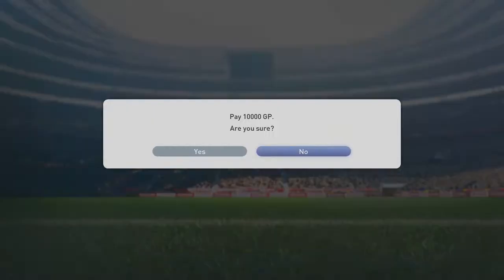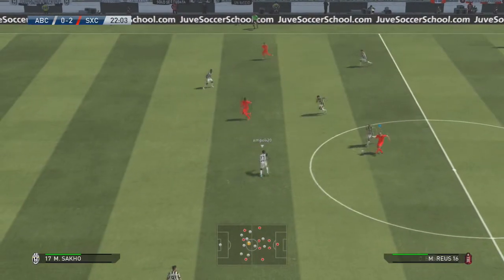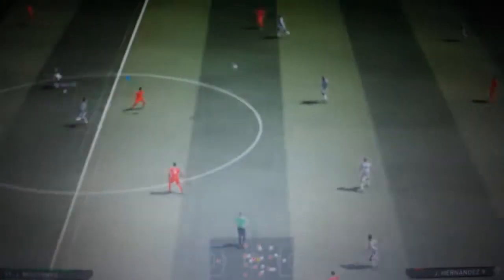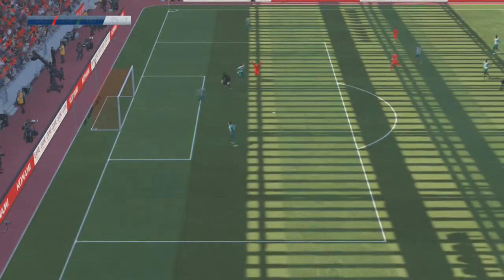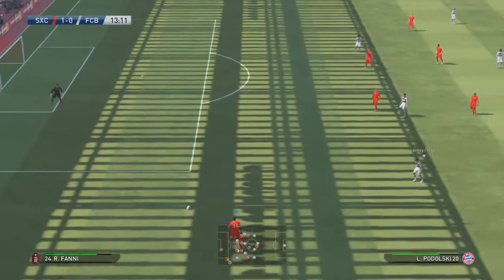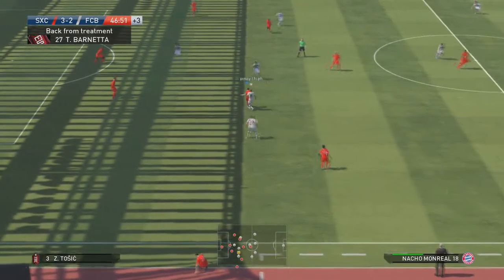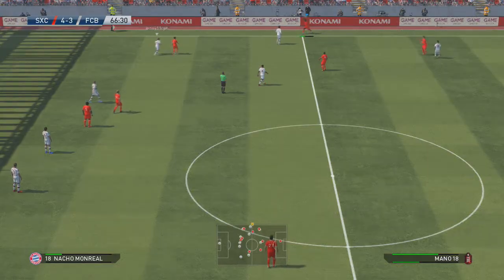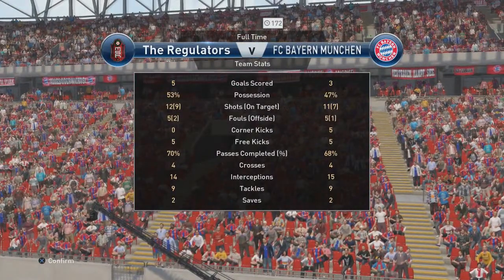PES 15 MyClub WTF Ref! (Episode 7)